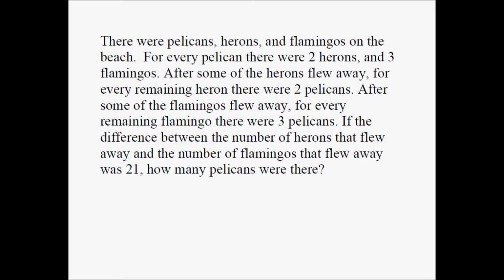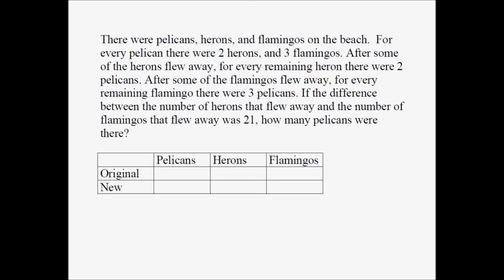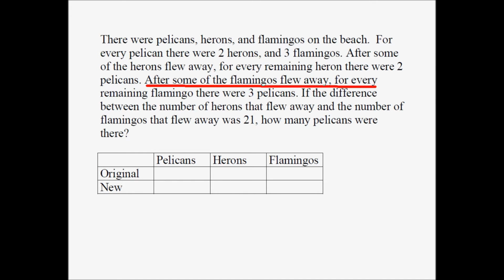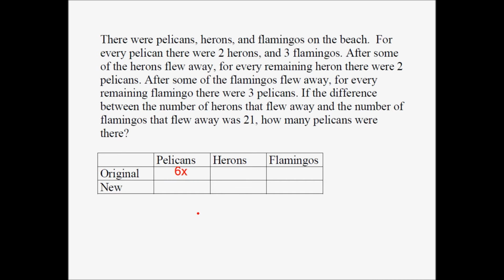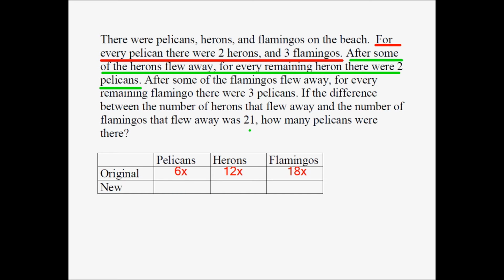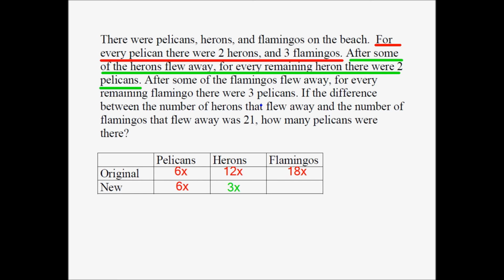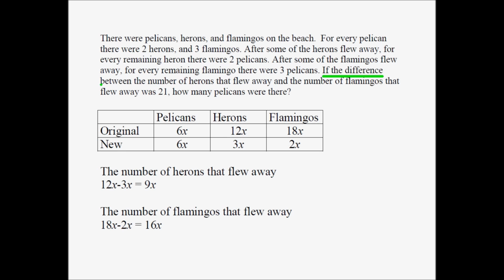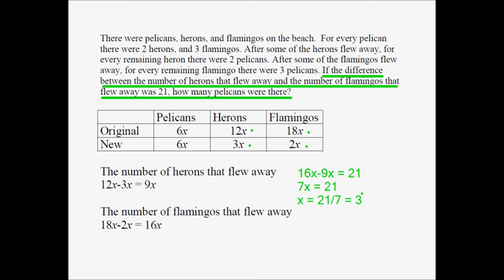Challenging Middle School Algebra Problem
There were pelicans, herons, and flamingos on the beach.  For every pelican there were 4 herons, and 5 flamingos. After some of the herons flew away, for every remaining heron there were 4 pelicans. After some of the flamingos flew away, for every remaining flamingo there were 5 pelicans. If the difference between the number of herons that flew away and the number of flamingos that flew away was 42, how many pelicans were there? Ans: 40